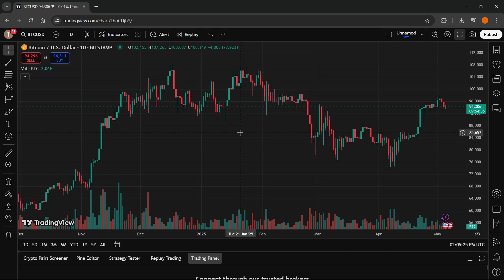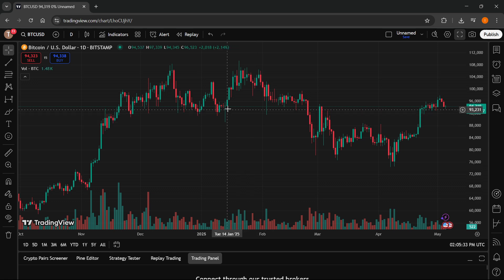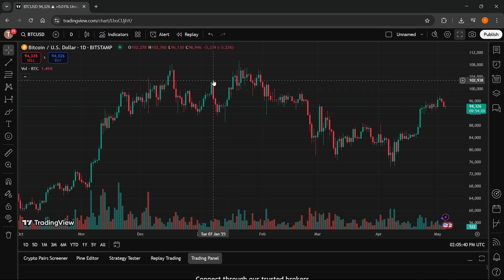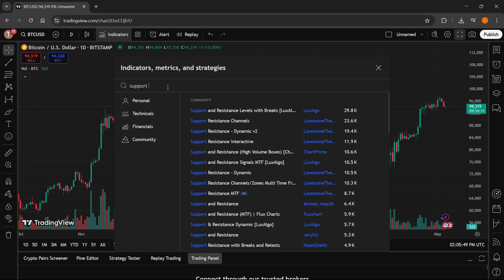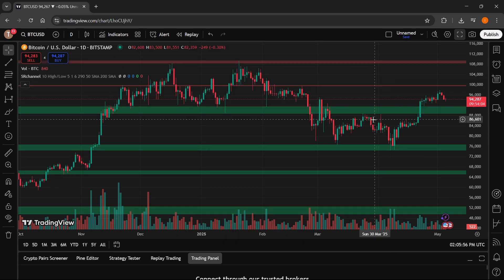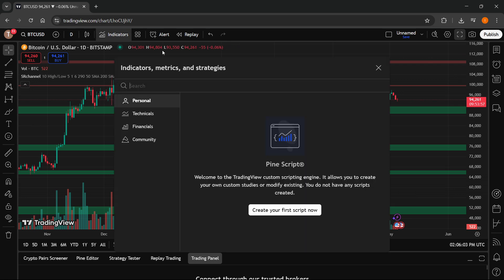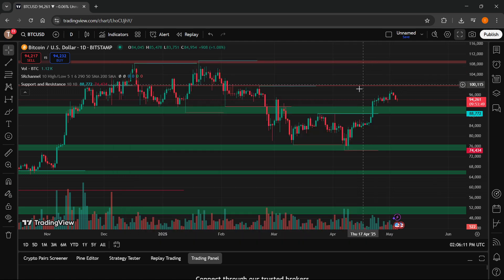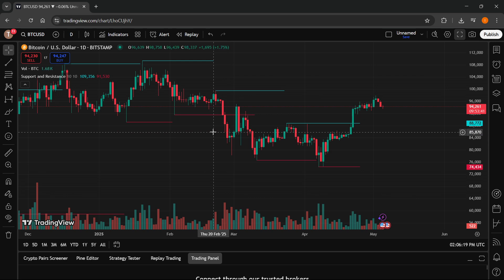How To DRAW SUPPORT AND RESISTANCE In TradingView (QUICK & EASY) 2026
In this video, I'll show you how to draw support and resistance in TradingView. This is a full guide on how to mark key levels on your charts quickly and easily in 2026.

If you've been trying to identify support and resistance zones, this is the video you need to watch!